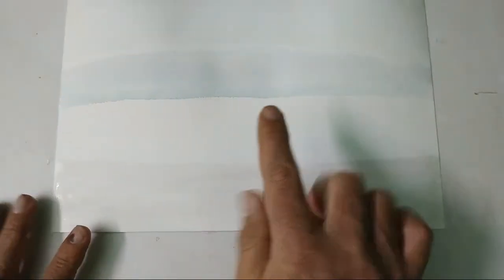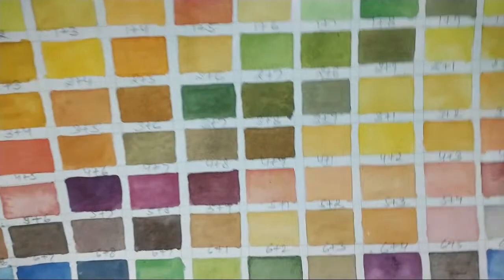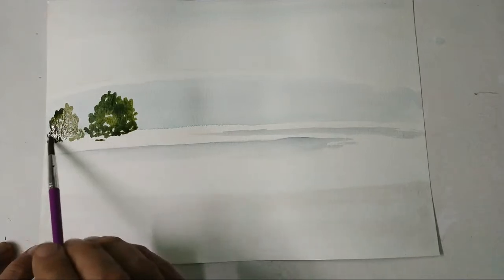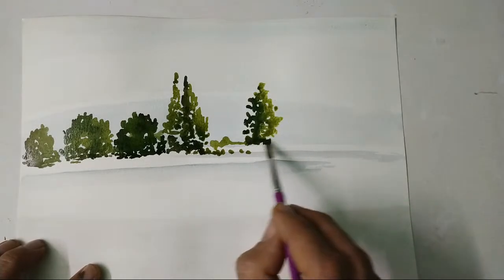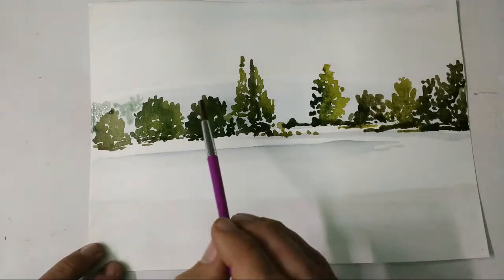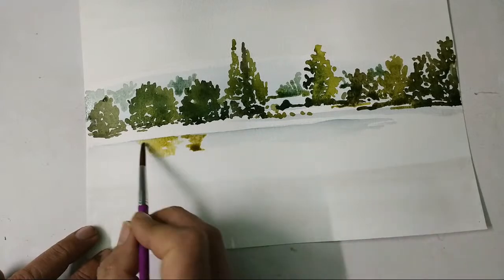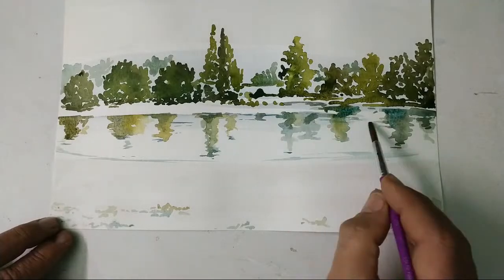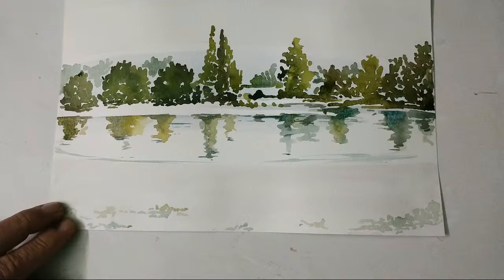How to paint in Watercolours . A Tutorial . Live Landscapes painting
Step by step Live session on painting of a lake water scene
watch how to paint water scene through forest which normally is told difficult to paint.
This is a simple painting yet a key towards watercolour learning . The details to be given are explained step by step.Below are links of detailed videos.

For further details send your query on email . If you want any guidance like everyone else does, do your artwork and email it's picture to us . You will be guided FREE of cost !

Watch and learn !

materials used  links:

watercolour sheet

mix pallete

flat brushes

watercolor painting,watercolor tutorial,watercolor painting for beginners
watercolor, watercolour, suluboya, aquarelle, watercolor landscape, watercolor tutorial, javid tabatabaei, daniel smith watercolor,
watercolor, painting, watercolor painting for beginners, watercolor painting, watercolor painting ideas, j